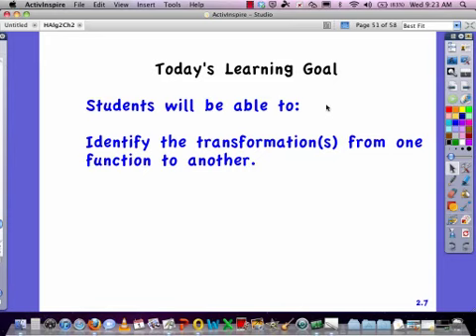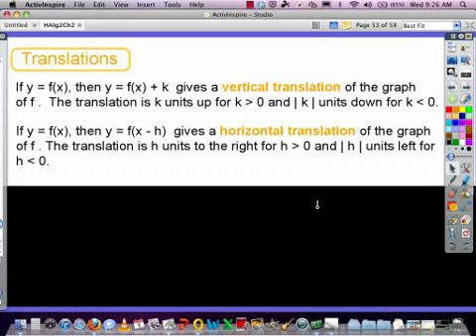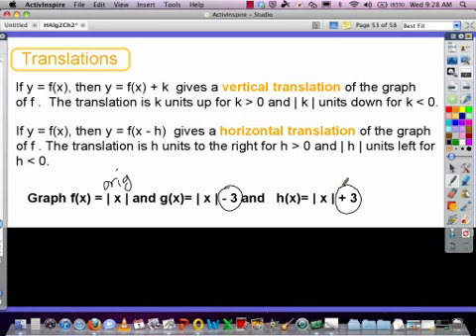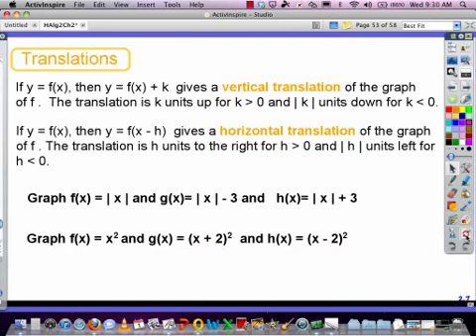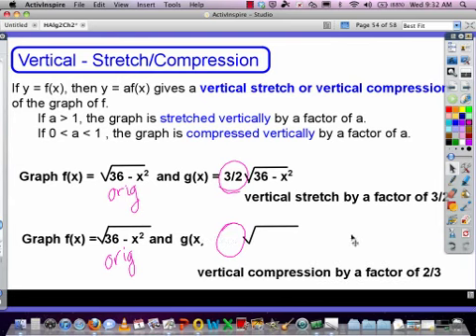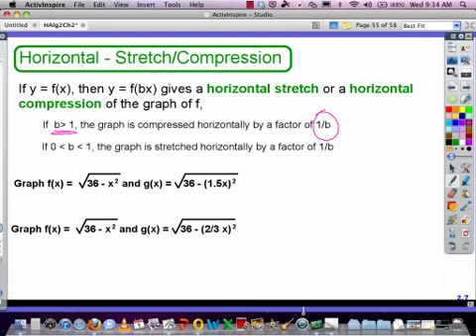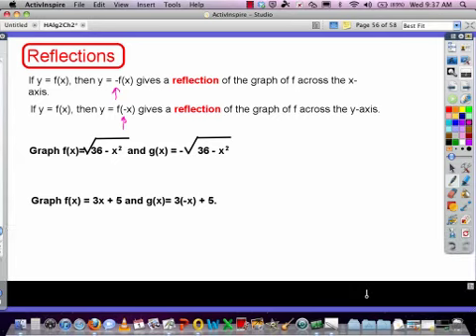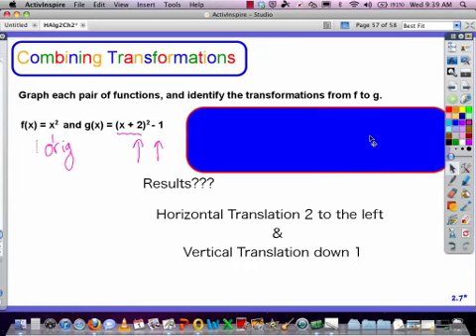Hon Alg 2 Lecture 2-7